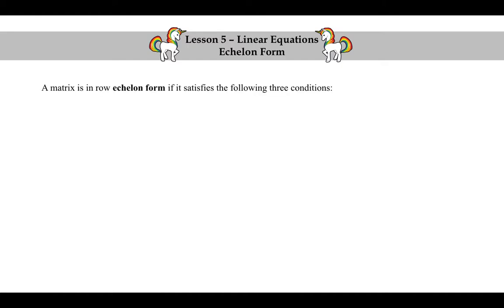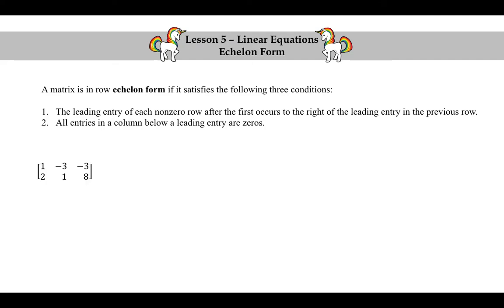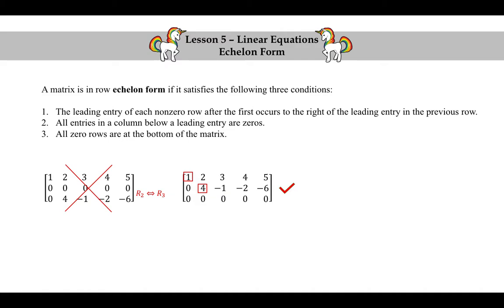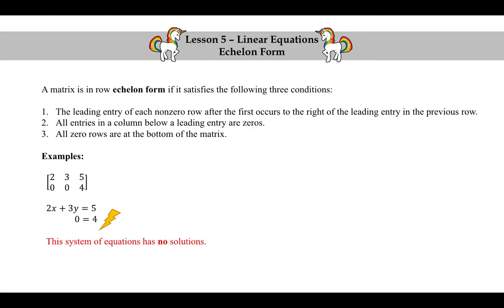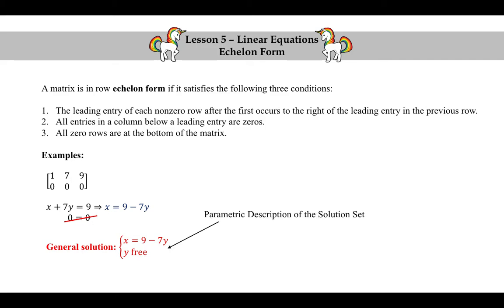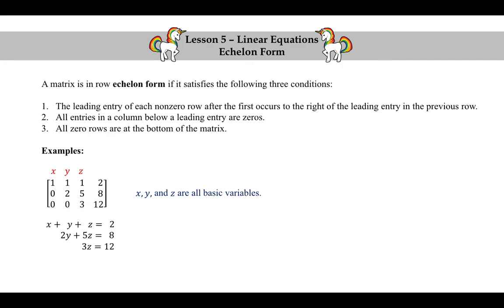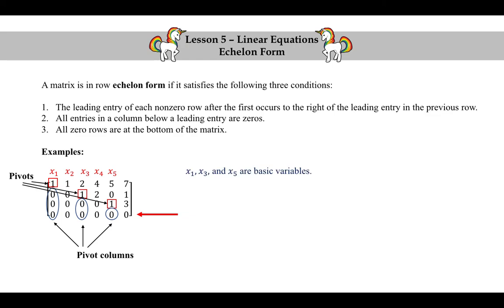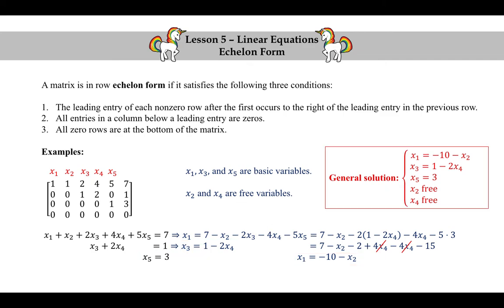Linear Algebra - Part 5 - Echelon form